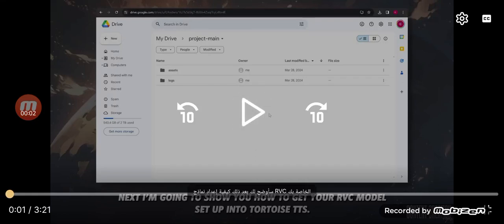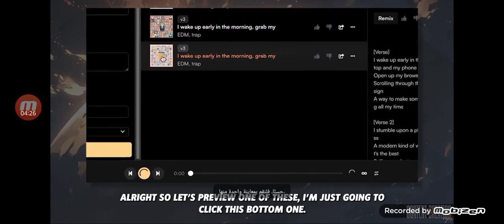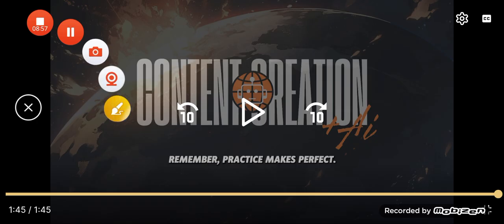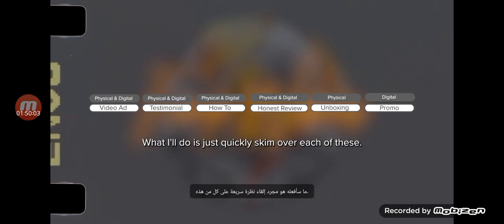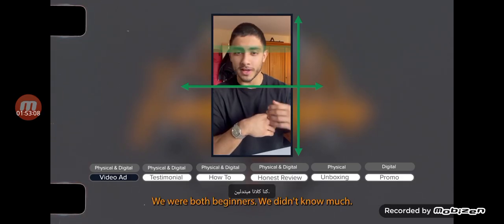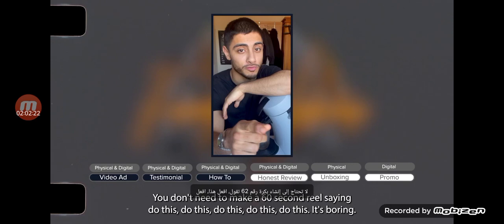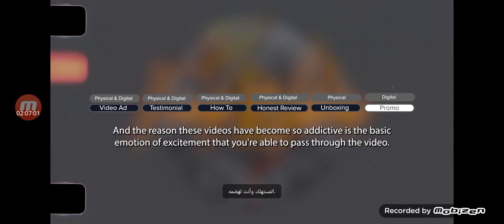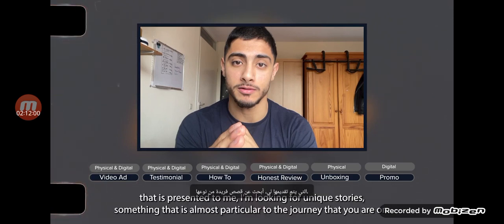صناعة المحتوى رقم 5